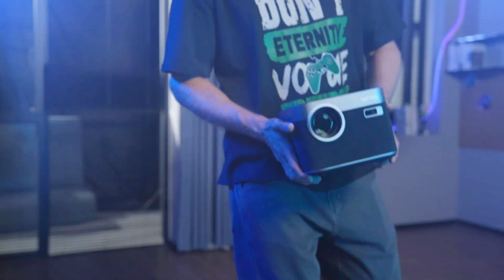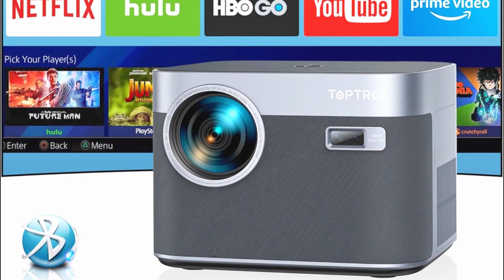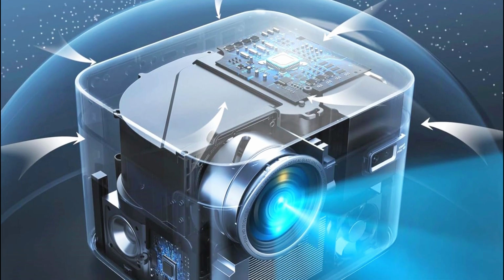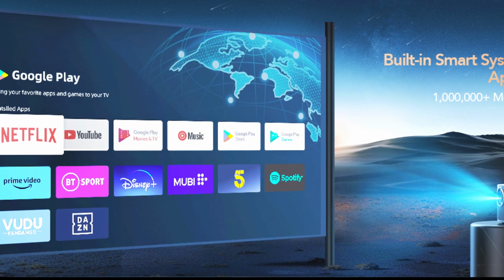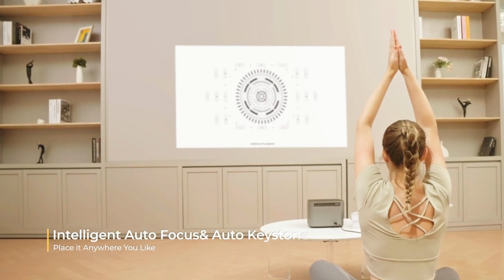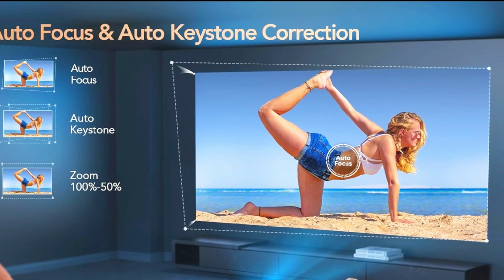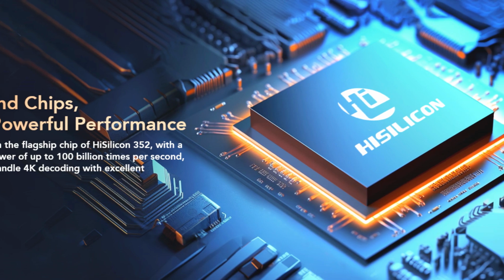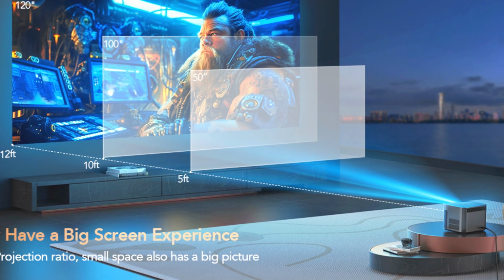Is This the Best 4K Projector for the Money? TOPTRO X7 Projector Review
In this comprehensive TOPTRO X7 Projector Review, we dive deep into why the TOPTRO X7 is a standout choice for enhancing your home movie nights and work presentations. Discover how this projector's advanced features, including Auto Focus, Auto Keystone Correction, and WiFi-6 connectivity, can elevate your viewing experience to the next level.

🔥 Amazon Deals of the Day – Don’t Miss Out!

👉More Home Video Projectors

🔍 Discover the must-have item we're recommending today!

Specifications Overview:

4K Resolution Support with a native resolution of 1920 x 1080
700 ANSI Lumens Brightness for clear images even in bright environments
25,000:1 Contrast Ratio for vibrant colors and deep details
Fully Sealed Optical Engine to protect against dust and prevent screen issues
Key Features:

Built-in Android System with access to over 8,000 apps including Netflix, YouTube, and Prime Video
Bluetooth 5.2 for wireless connection to your favorite headphones or speakers
IP5X Dustproof Certification for enhanced durability
Watch the video to see why this projector might be your next big upgrade!